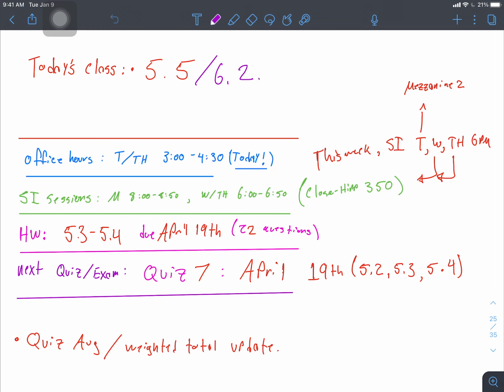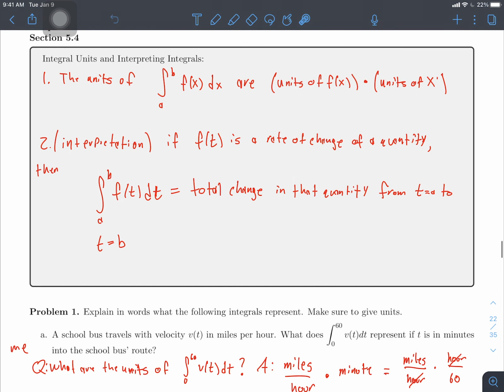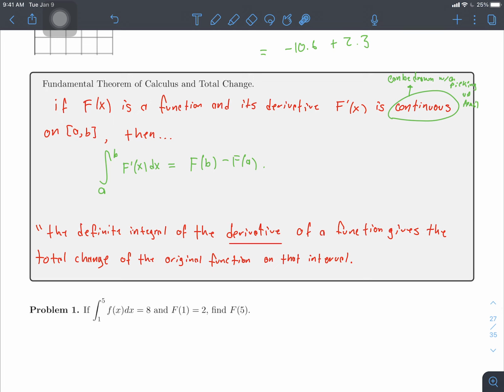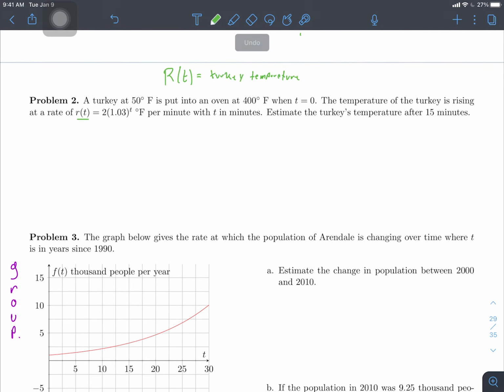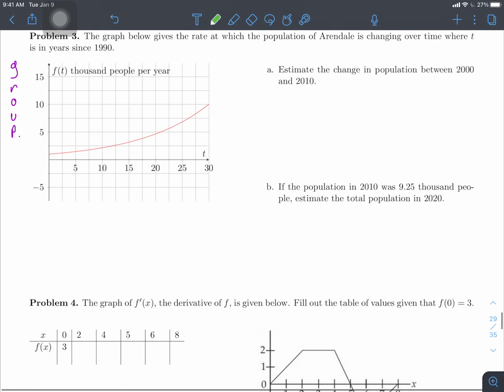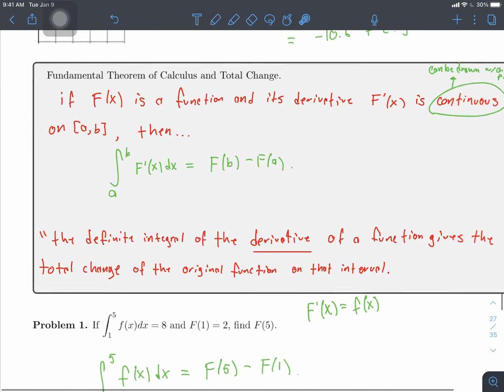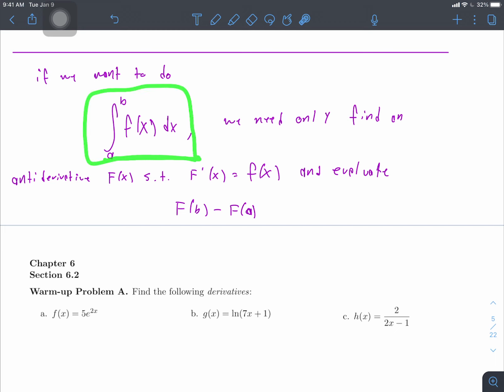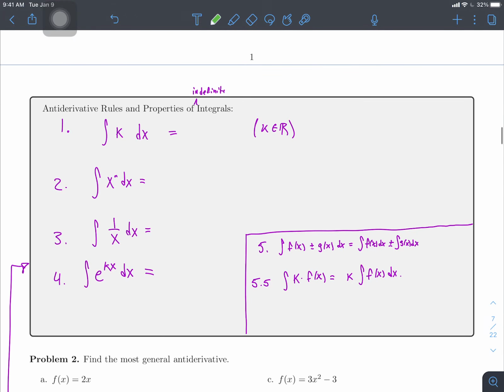5.5 and 6.2 MATH 122